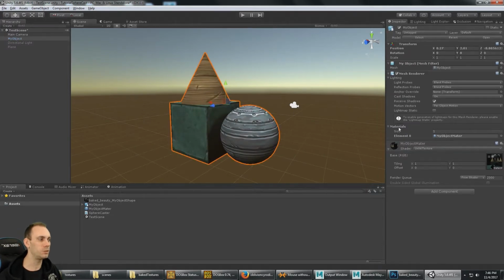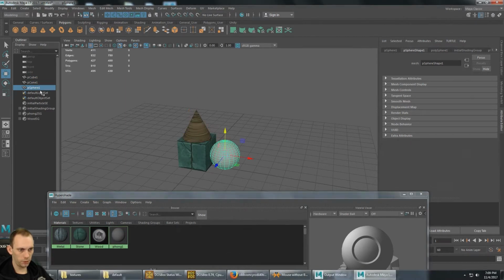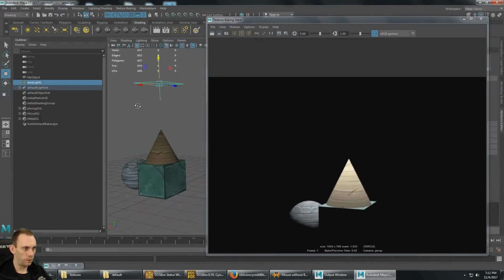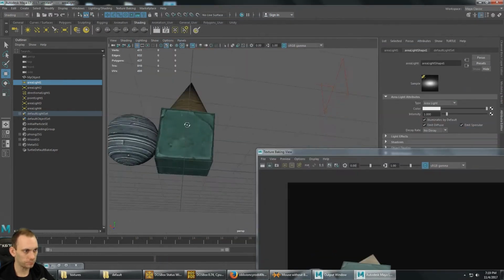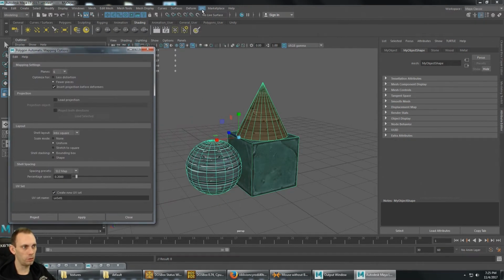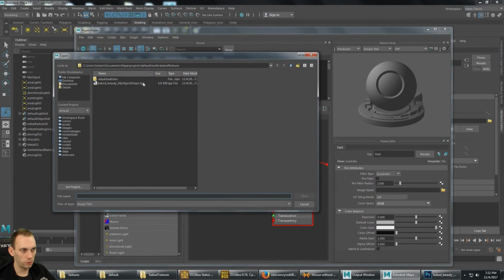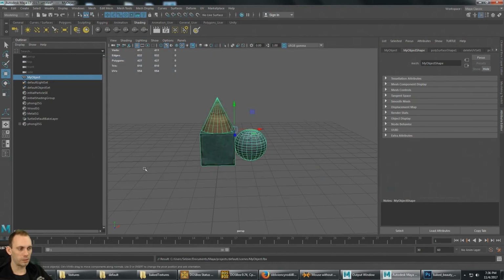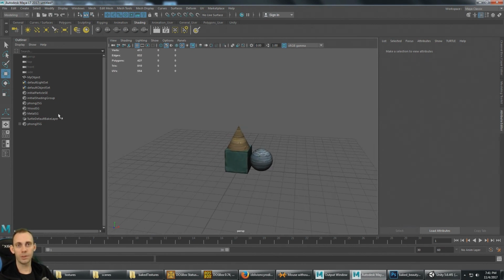How To Bake Texture & Lights with Maya Turtle Render for Unity Games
My tutorials will always be released to the public for free so anyone can learn.